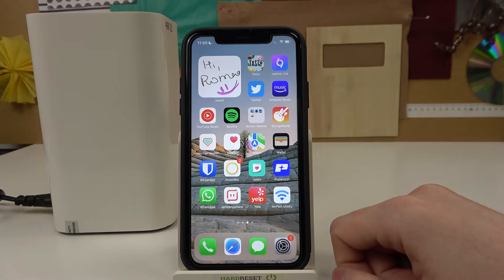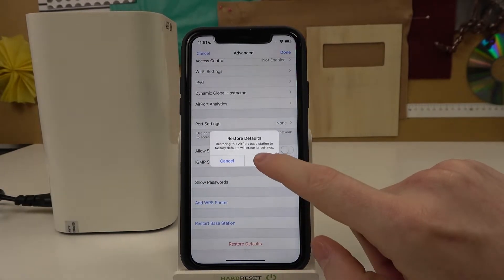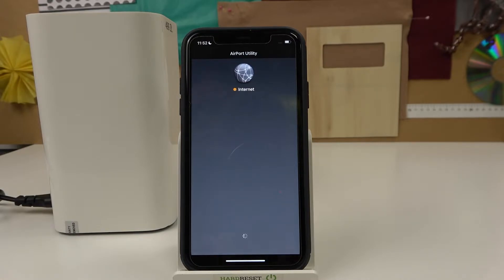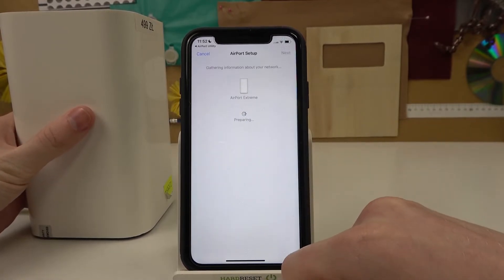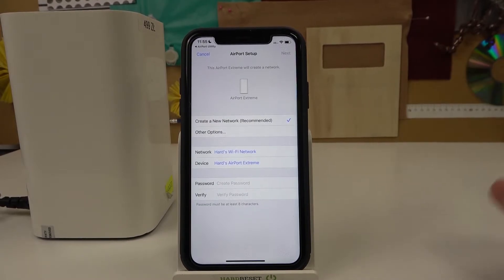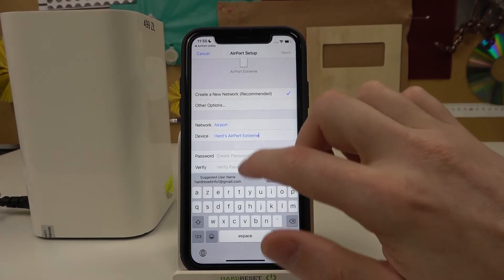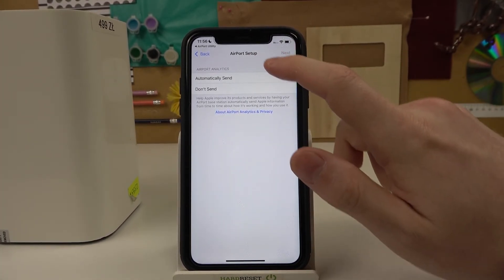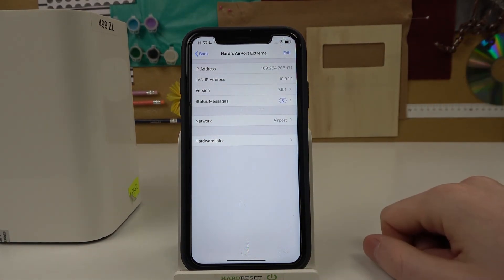How To Reset APPLE AirPort Extreme Base Station - Restore Default Settings on Apple Router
In this video, I will show you how to use the Airport Utility app to open APPLE AirPort Extreme Base Station and reset this device's settings to their defaults. After this operation, APPLE AirPort Extreme Base Station should be restored to factory values and regular operation should be restored. Learn how to reset settings on APPLE AirPort Extreme Base Station.
How to reset settings on APPLE AirPort Extreme Base Station? How to fix APPLE AirPort Extreme Base Station with the mobile app?